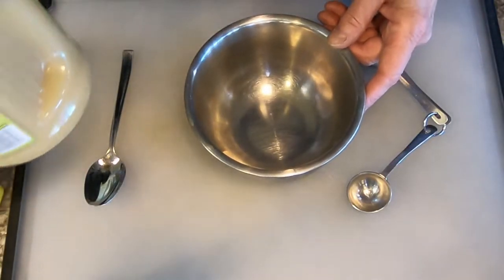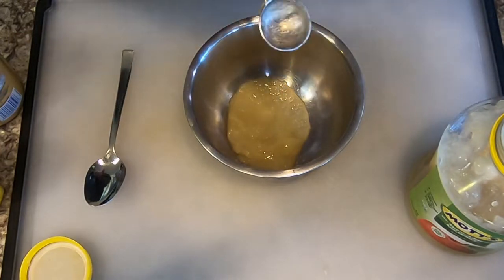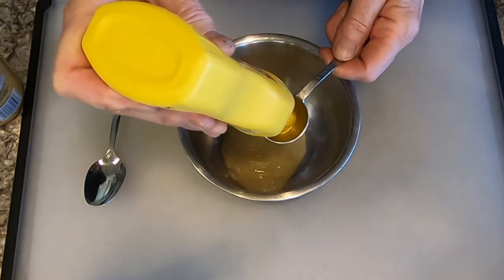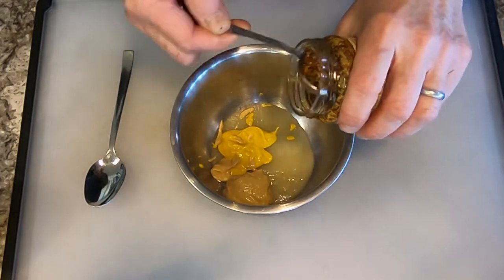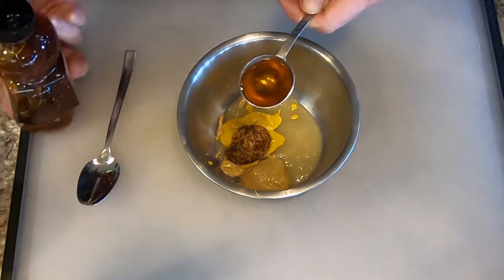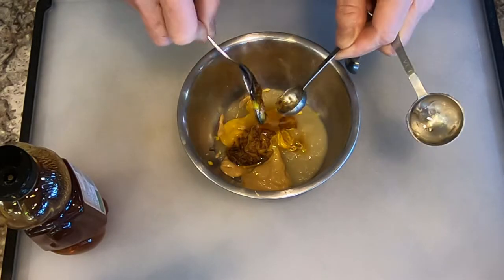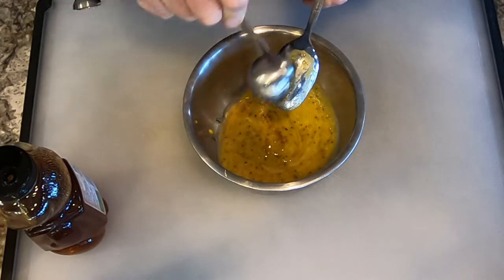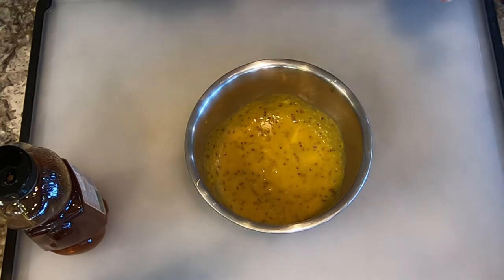Sauces to Die For: Apple Mustard Sauce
I was inspired to create this sauce by a Cook’s Illustrated Instagram post.  I couldn’t find the recipe, had a lot of applesauce, and LOVE mustard, so I created my own version of this sauce.  It goes great with pork, especially pork chops, or chicken.  – John Hornick

Ingredients:
3 Tb. applesauce (unsweetened)
1 Tb. yellow mustard
1 Tb. Dijon mustard
1 Tb. whole grain mustard
4 tsp. Honey (or truffle honey, or half regular honey and half truffle honey)